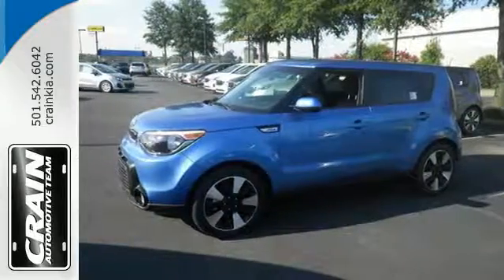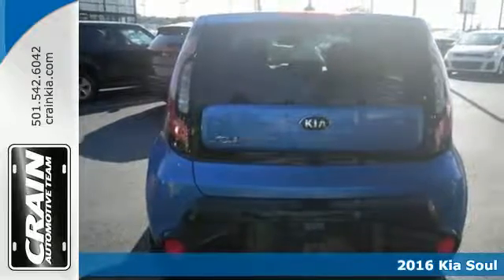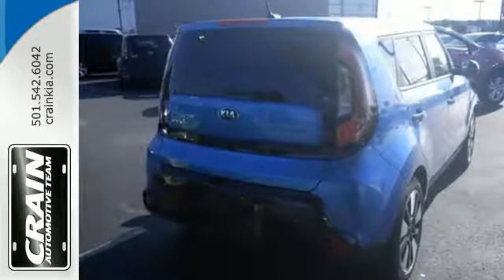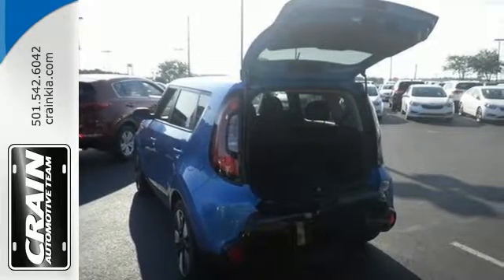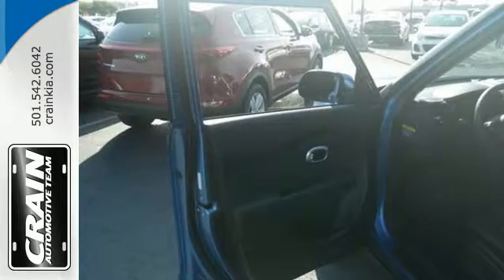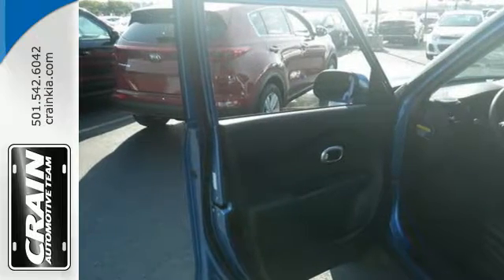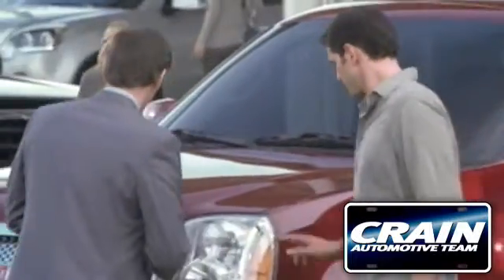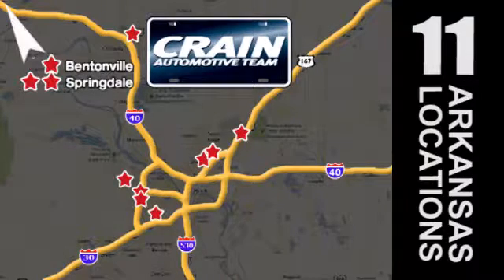New 2016 Kia Soul Sherwood AR Little Rock, AR 6KC1366 - SOLD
Year: 2016
Make: Kia
Model: Soul
Trim: +
Engine: 2.0L GDI I4 Engine
Transmission: Automatic
Color: Carribean Blue
Interior: Black
Stock #: 6KC1366
VIN: KNDJP3A56G7352335
Contact Crain Kia today for information on dozens of vehicles like this 2016 Kia Soul +. This Kia includes: CARPETED FLOOR MATS (PIO) Floor Mats CARGO NET (PIO) *Note - For third party subscriptions or services, please contact the dealer for more information.* Save money at the pump with this fuel-sipping Kia Soul. Based on the superb condition of this vehicle, along with the options and color, this Kia Soul + is sure to sell fast. There is no reason why you shouldn't buy this Kia Soul +. It is incomparable for the price and quality. Every new and pre-owned vehicle is backed by the Crain Commitment, including our 100% low price guarantee, a 100 hour love it or leave it exchange policy, and a 100 year 100,000 mile warranty. The Crain Team's Got 'Em!

Address:
5830 Warden Rd